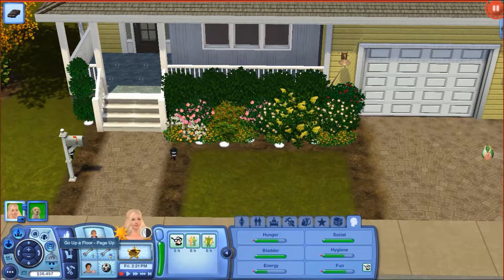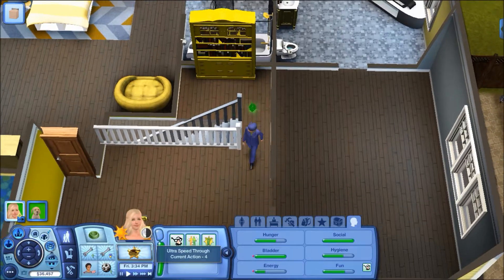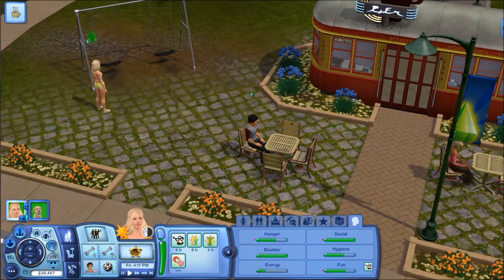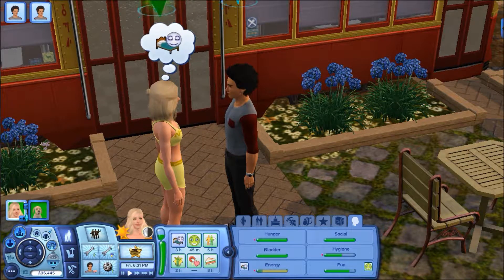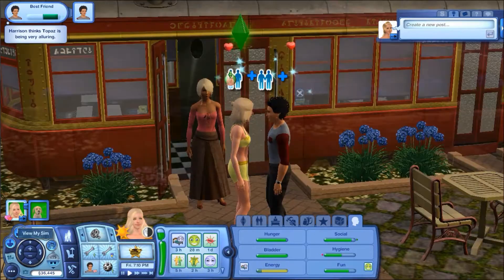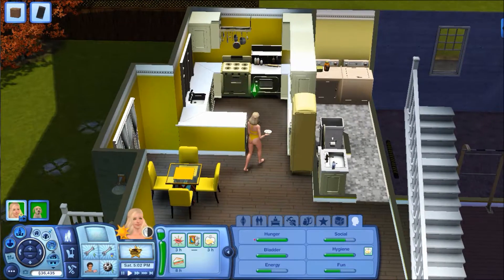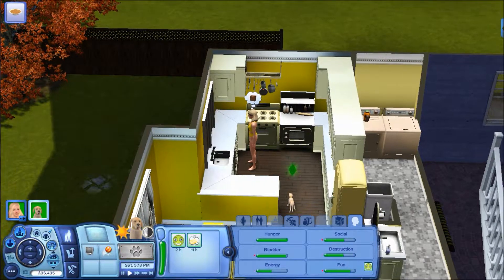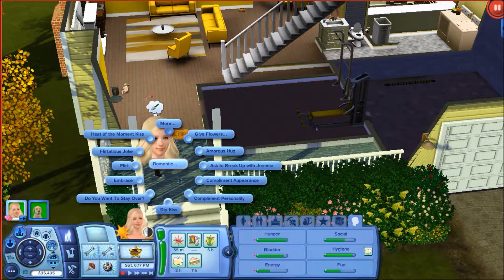The Sims 3: Not So Berry Challenge | Part 39: New House!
Hey Simflowers! Welcome back to the 39th part of the not so berry challenge!!

In this part: I show you the new house, and get Harrison to end things with Jeannie